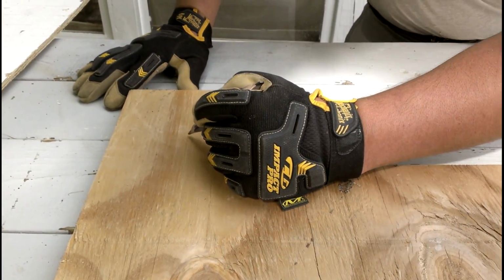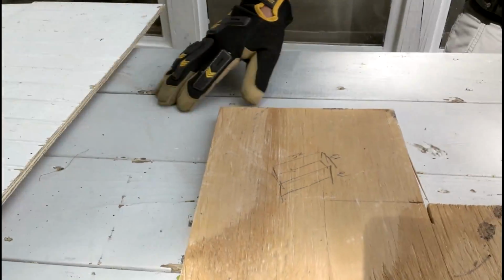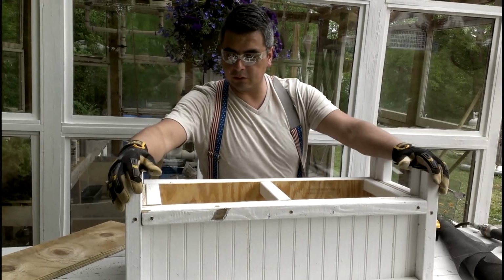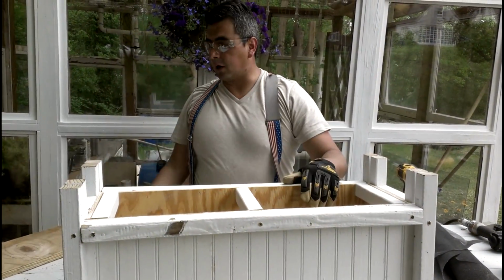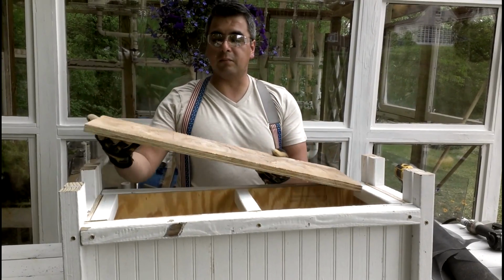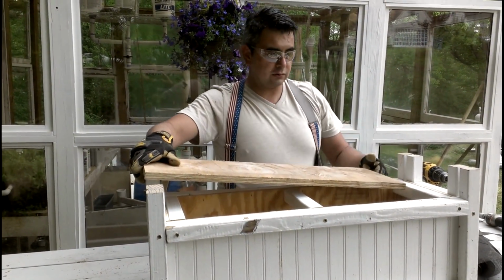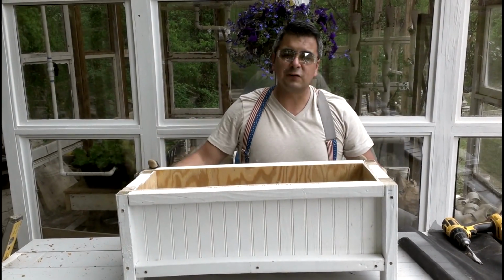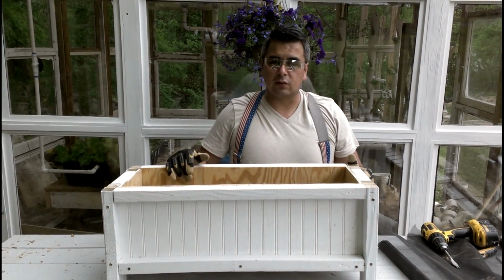How to make a flower bed with reclaimed wood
Yes you can!!! the bad felling of throwing good stuff away bothers me, I know that is a limit on how much you can use but, what if you extend your hand to help others!! With a lot of leftovers from projects I am able to make my life and the life of my neighbors a bit better; there are some friends that because their age can't bend down to reach their flower beds so I made some taller and they can have fun again and so on. Here is one idea to get your hands dirty again. Have fun!!! thank you.